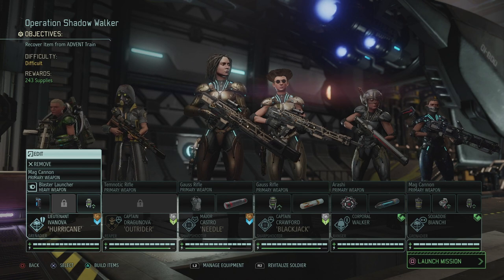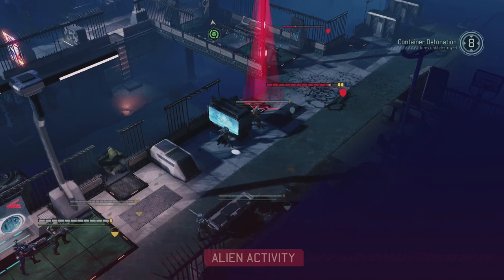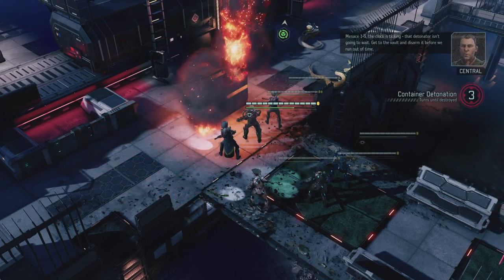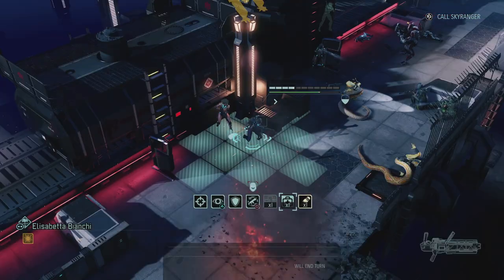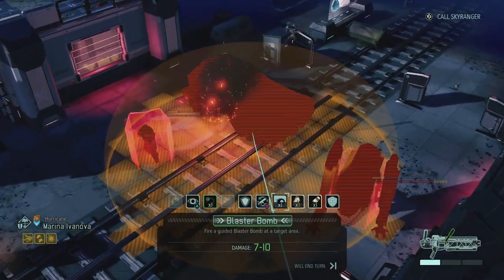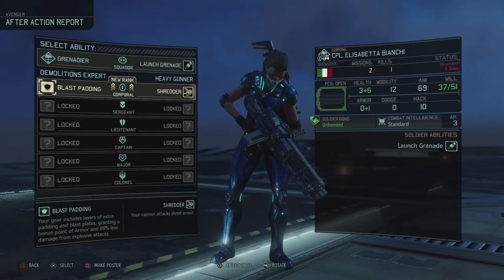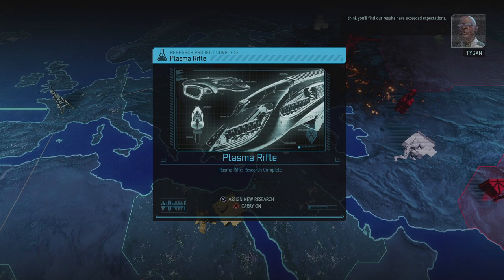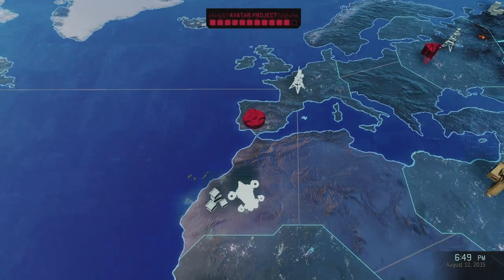XCOM 2 (WotC) Valkyrie - Part 28 - Armageddon on Stilts [PS4 PRO]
A simple search and retrieve mission to train some of our less experienced Valkyries turns into a trial by fire when we're ambushed by a new enemy.